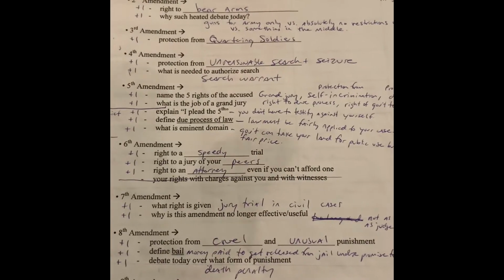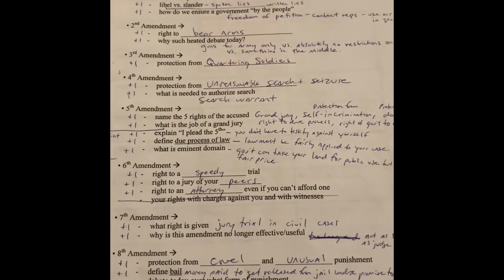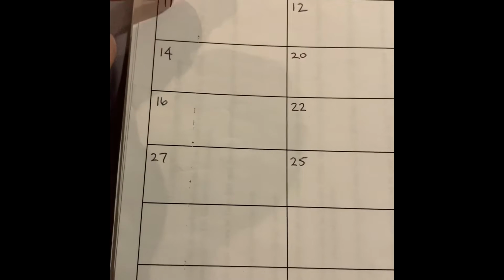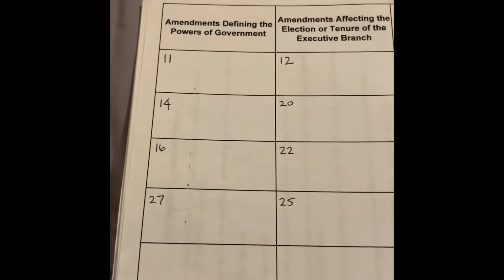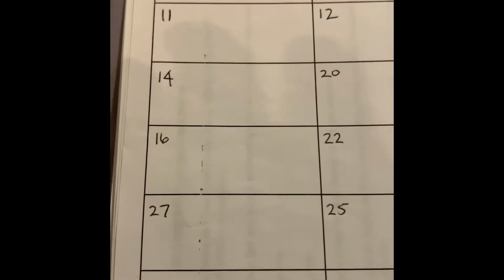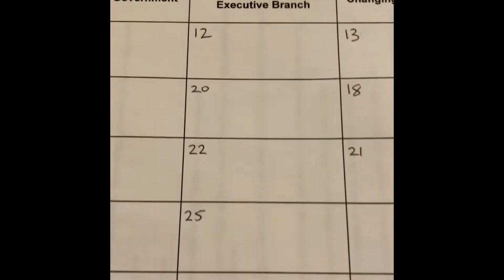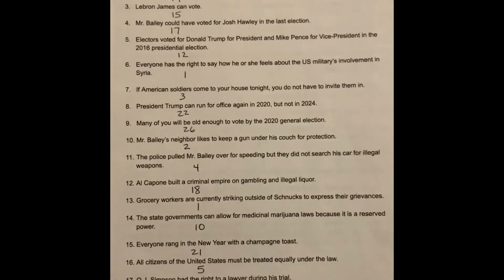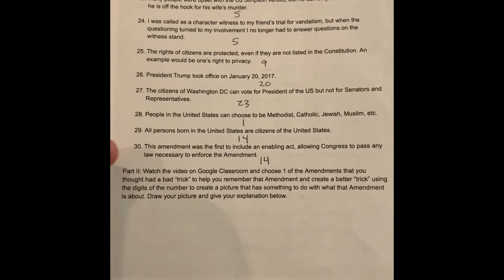Amendment Review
Video over last weeks info - helpful review you probably should watch before starting this week’s work!